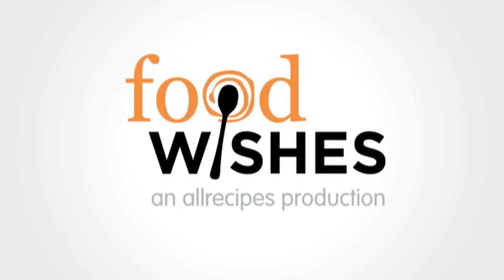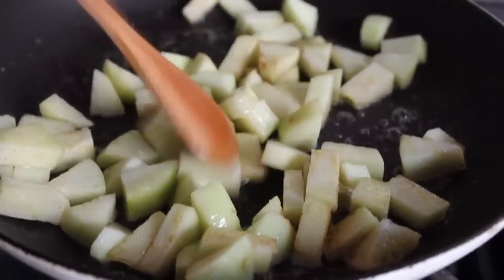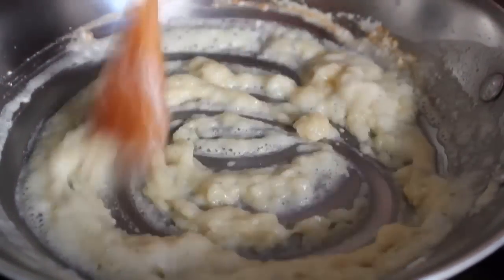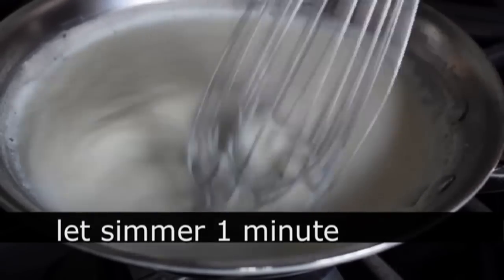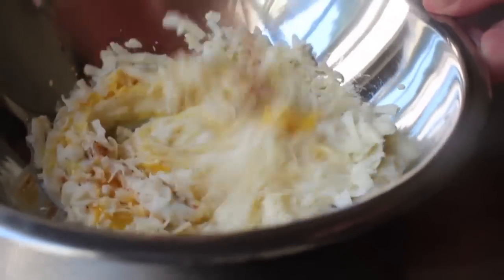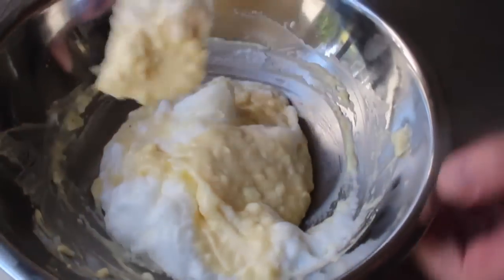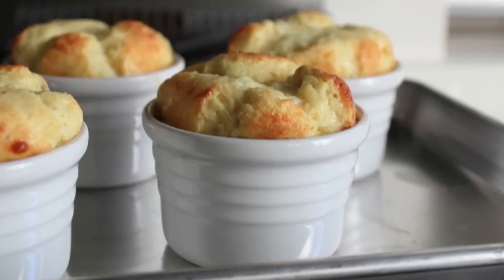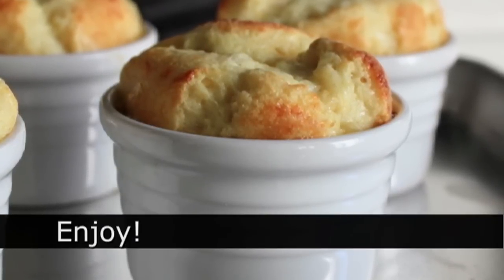Apple & Cheddar Cheese Souffles - Easy Appetizer or Dessert Cheese Souffle Recipe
Learn how to make Apple & Cheddar Cheese Souffles! for the ingredient amounts, extra information, and many, many more video recipes! I hope you enjoy this easy appetizer or dessert Cheese Souffle Recipe!